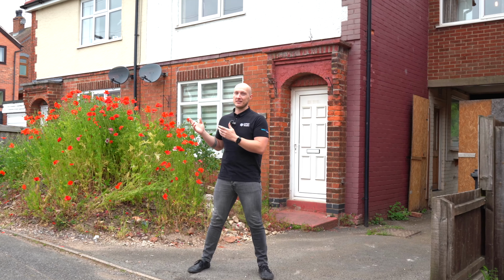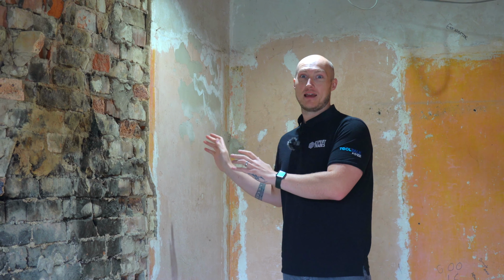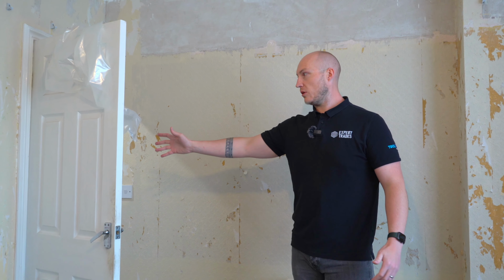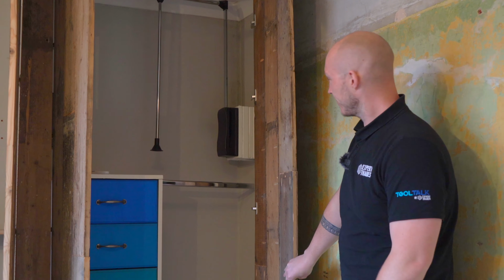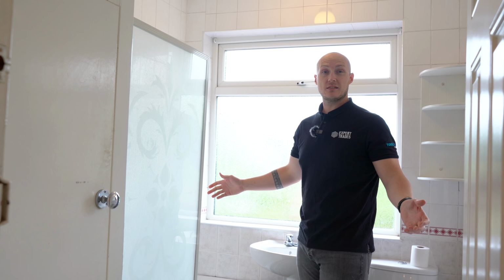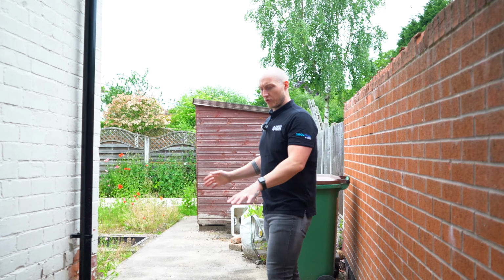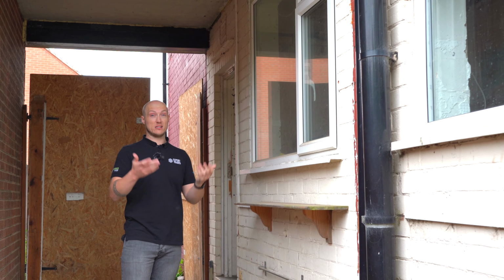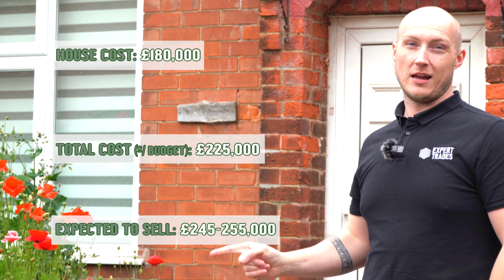3 Bed House Renovation | Full Project Walkthrough | Verified Build #002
Join us on our second renovation project, Verified Build #002,  where we'll be undertaking a full renovation of a 3-bed semi-detached hose in Leicestershire.

👉 Francis Kitchen & Bathroom: Combining style with practicality, Francis Kitchen & Bathroom design everything with you in mind

👉 Schneider Electric: Empowering all to make the most of their energy and resources, bridging progress and sustainability for all

👉 Vaillant: Setting the standard in the heating marketplace, developing market leading products that work seamlessly together to provide a full systems solution

👉 UK Radiators: Find bespoke heating solutions for your home or project, whether it’s a single rad replacement or whole renovation

+ thanks to more incredible brands like Albany Paint, Brewers, Collingwood Lighting, Kraus Flooring, Marquis Tiles, ROYD, UltraGrime and VitrA.

Here's what we're doing throughout the property thanks to the support of our amazing sponsors and community of trades:

🔥 New Vaillant heating system
️⚡ House rewire
🪟 New windows, doors and Keylite roof windows throughout
 🍳 New extended kitchen
 🛁 New VitrA bathroom
 🏠 New flooring throughout
 🪴 New garden
 🎨 Painting & decorating using Albany Paint

Ready to follow the journey?